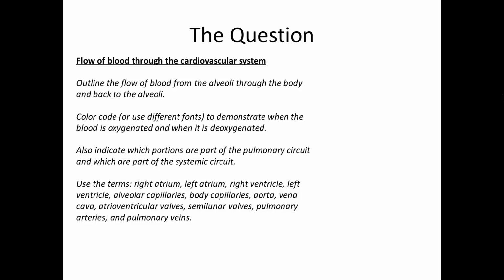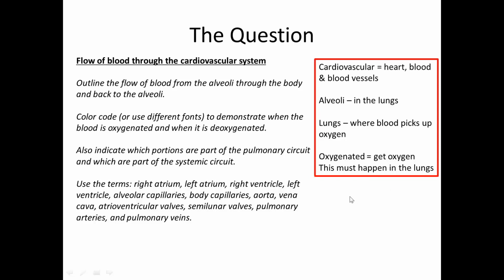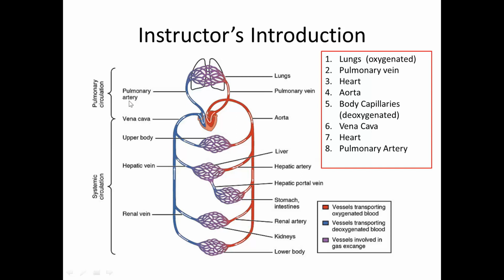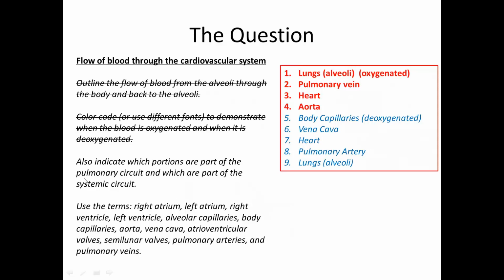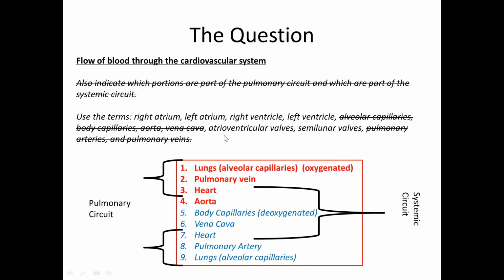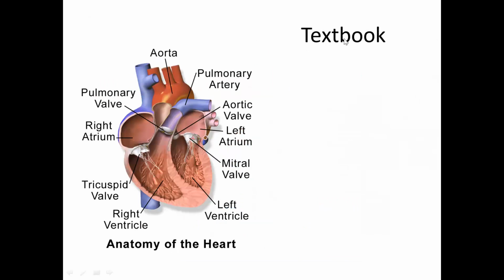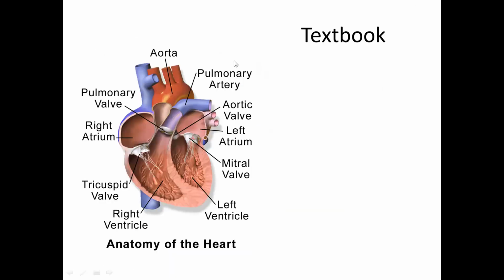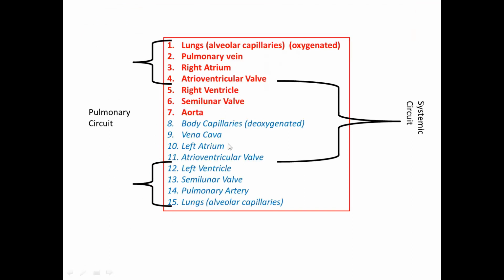cardiovascular system question